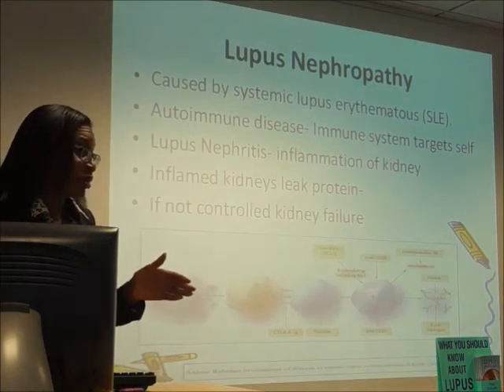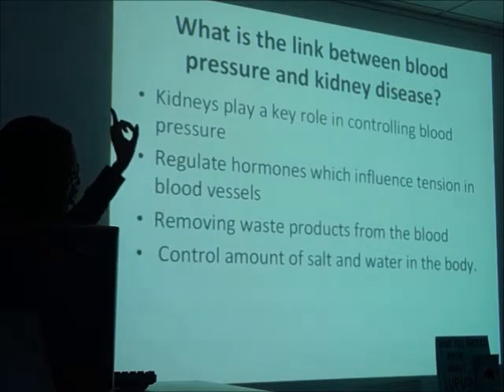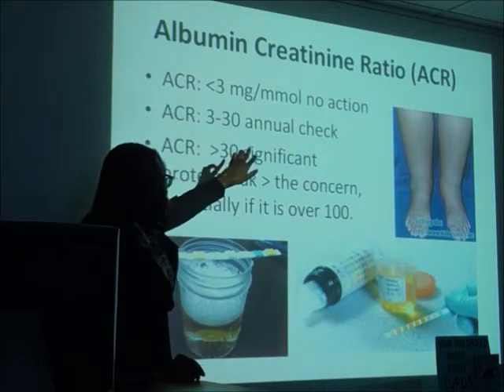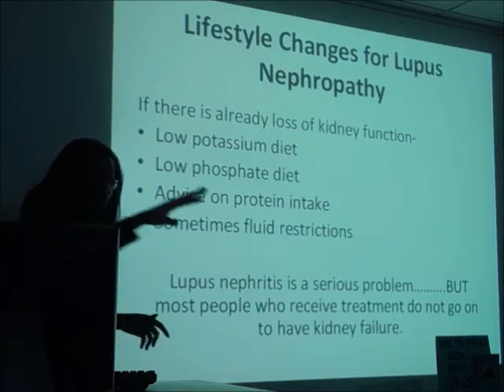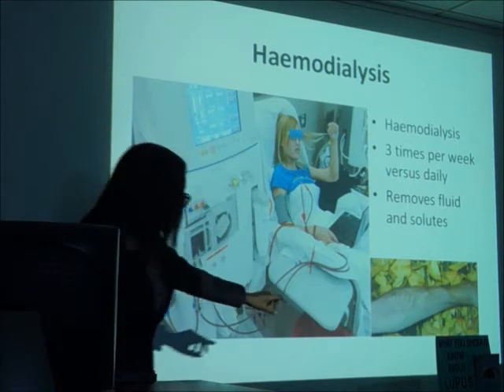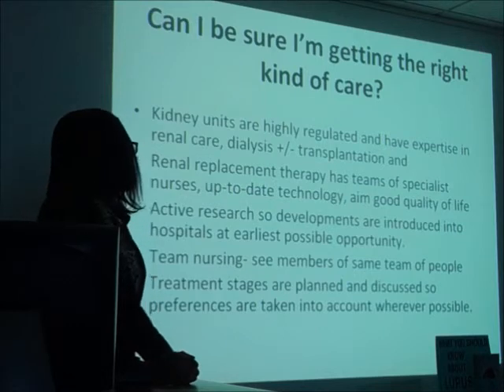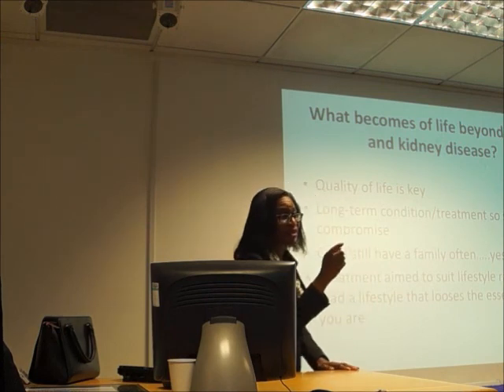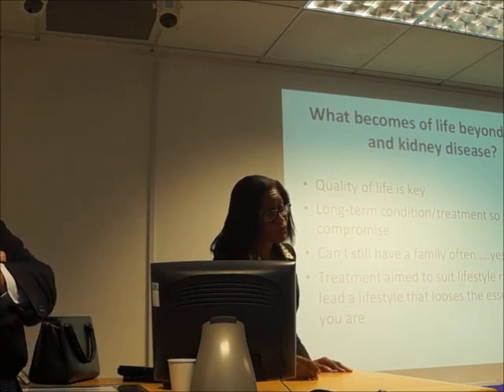Dr Joyce Popoola - Lupus and the Kidneys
Consultant Nephrologist Dr Joyce Popoola (Renal Medicine Unit at St. George’s Hospital) and Dr Arvind Kaul (Head of Rheumatology and Lupus Patient Care at St. George's Hospital) discuss lupus and the kidneys.